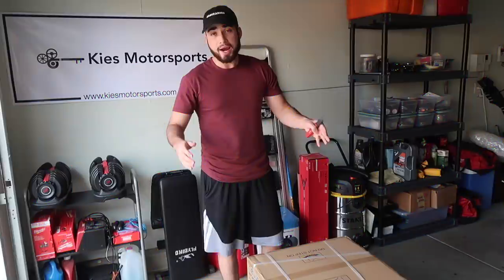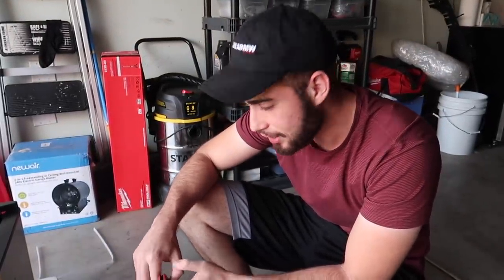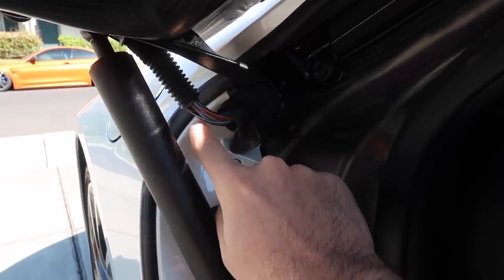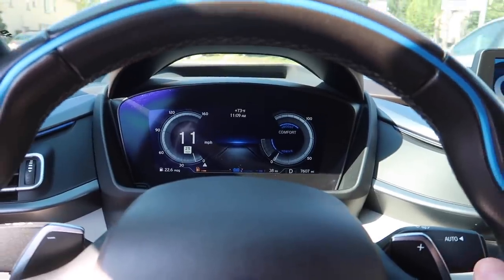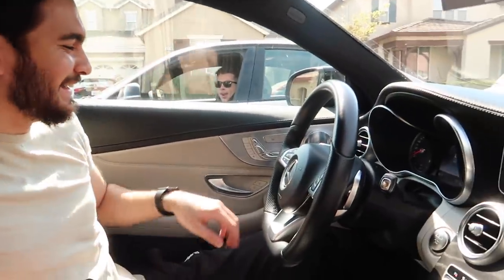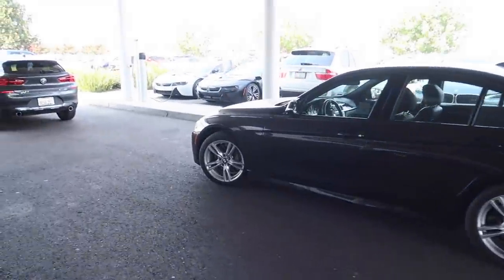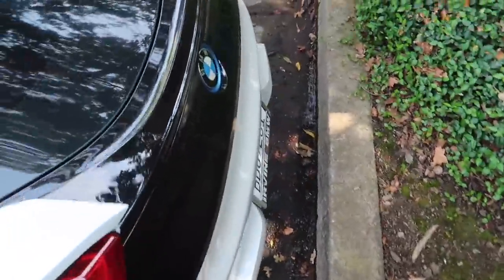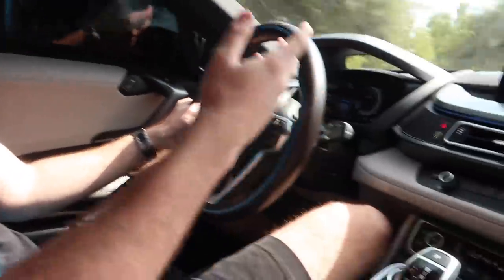TAKING MY I8 BACK TO BMW! (NewAir Fridge)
CHECK OUT THIS BAD ASS FRIDGE FROM NEWAIR!
Code: NHUMMADI

MW 435I MOD LIST:
KiesMotorsports (NOUR5)
BurgerTuning
ShineArmor (NH10)
AzaAutoWheel
Suvneer
Valvetronic (NOUR)
FitedRacing
TireWheelZone